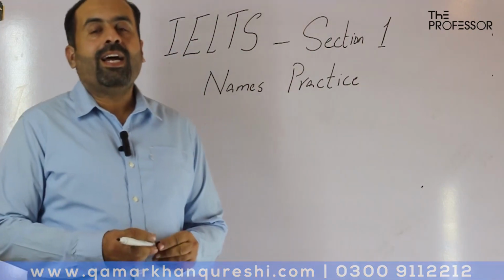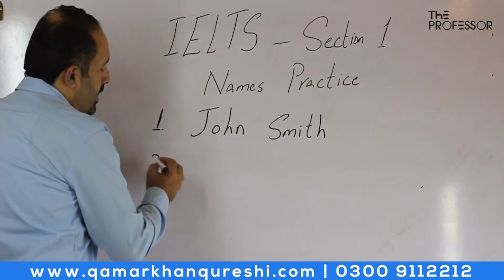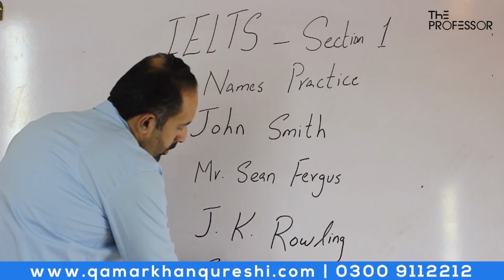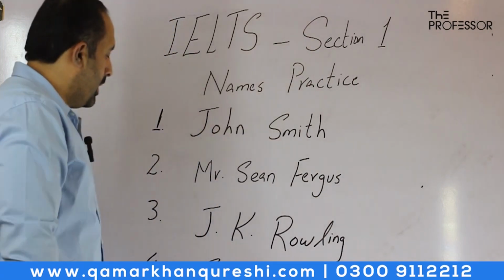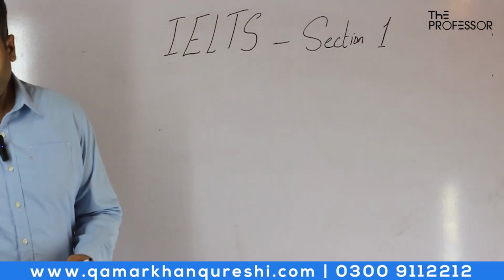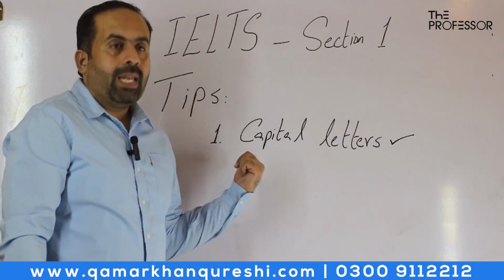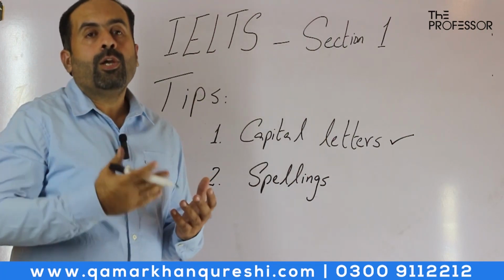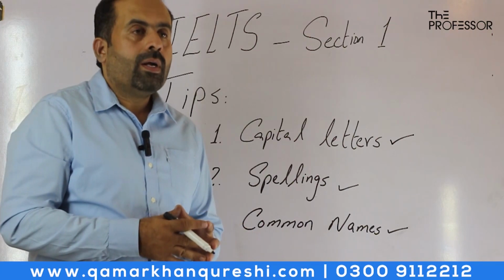IELTS with Qamar | Names Practice | Listening and Writing Tasks | How to clear ILETS with good bands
You will get to watch amazing videos on WISDOM, ENGLISH LANGUAGE & TRAVEL. My three biggest passions.
Qamar Khan Qureshi